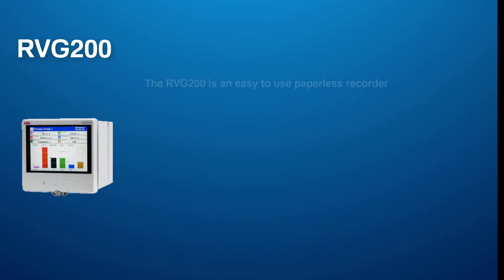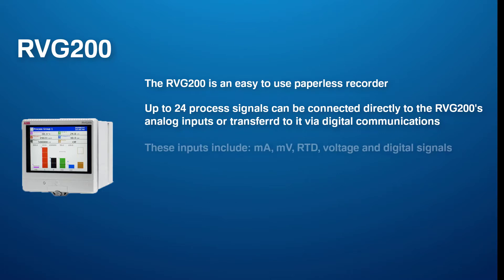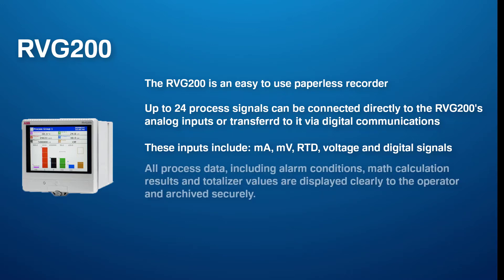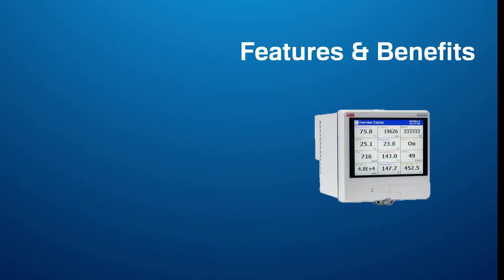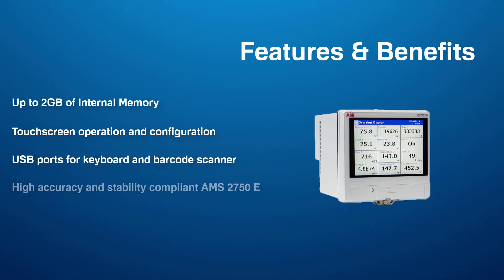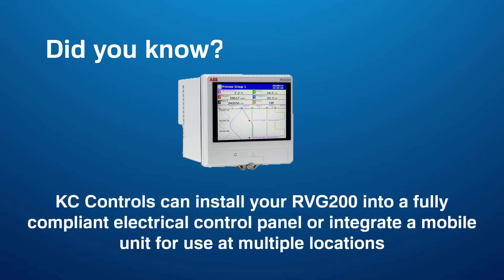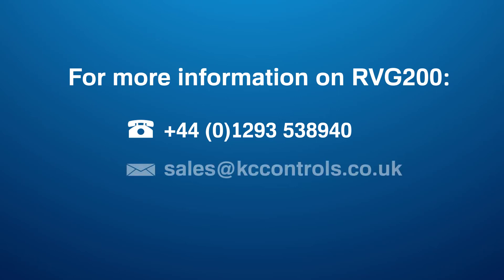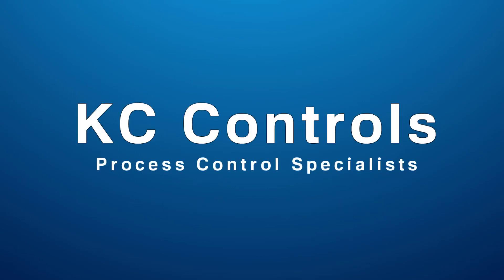ABB RVG200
The RVG200 recorder is an easy to use paperless recorder from ABB.

Up to 24 process signals can be connected directly to the RVG200’s analog inputs or transferred to it via digital communications.  These inputs include mA, mV, TC, RTD, voltage and digital signals.

All process data, including alarm conditions, math calculations results and totalizer values, are displayed clearly to you and archived securely for review using the accompanying Data Manager Pro PC Software.

Using ABB’s modular design the RVG200 is easily expandable and can be set up in a number at different configuration in a matter of minutes.

The Benefits of the RVG200 include:

• Up to 2GB of internal Memory
• IP66 and NEMA 4X environmental protection
• Touchscreen operation and configuration
• USB ports for keyboard and barcode scanner
• High accuracy and stability compliant to AMS 2750 E
• RS485 MODBUS RTU master and save plus many more

KC Controls are experts in providing industrial process control and measurement instrumentation from world leading manufacturers including ABB, Ashcroft and many more.

We also specialise in connecting your processes using instrumentation fittings, valves, manifolds and tubing from Parker hannifin.